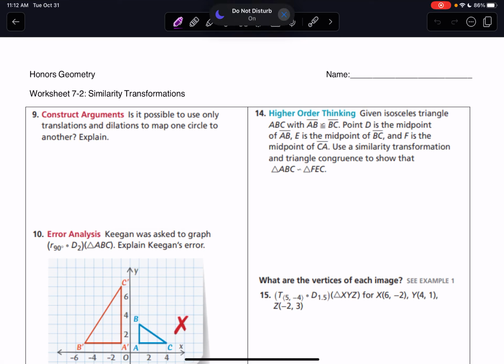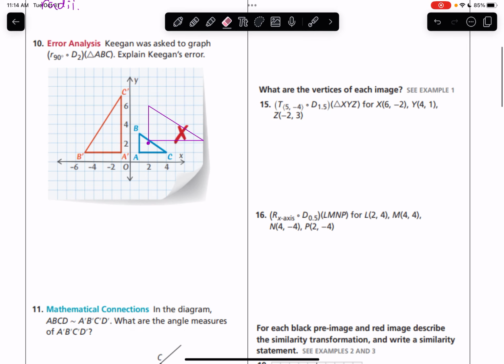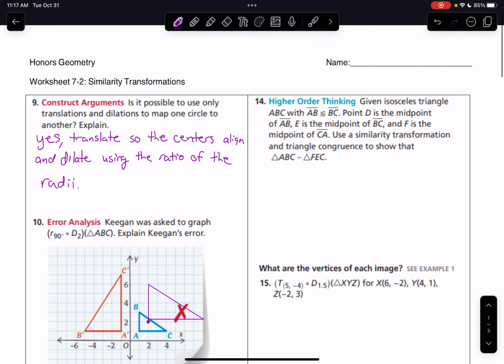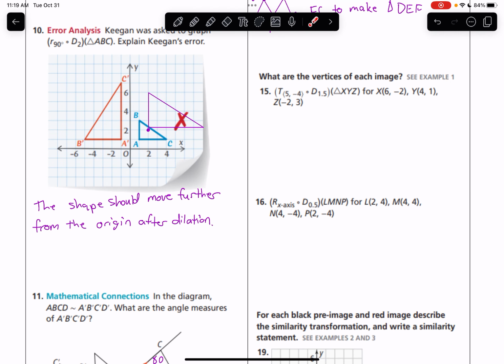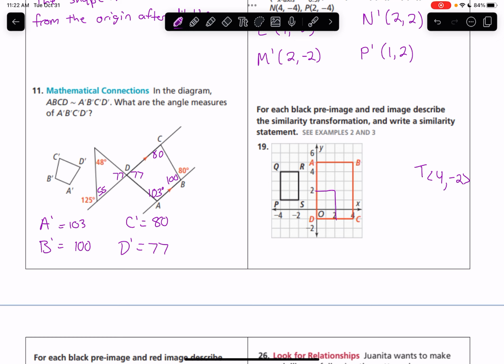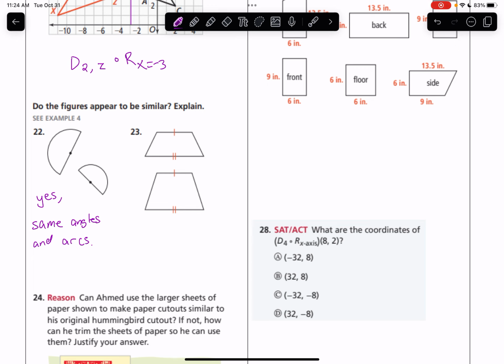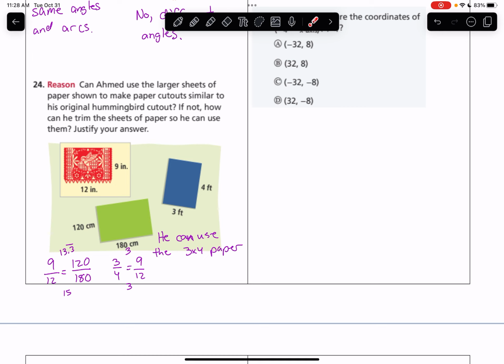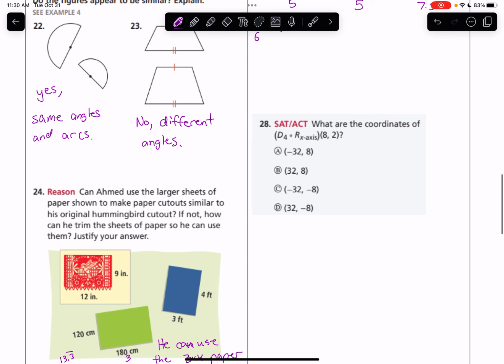Honors Geometry 7-2 Worksheet Key Video